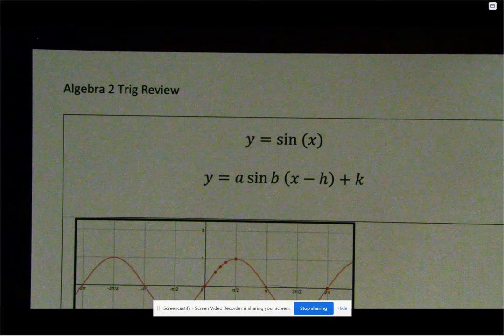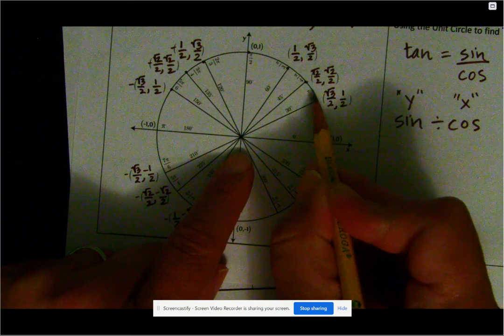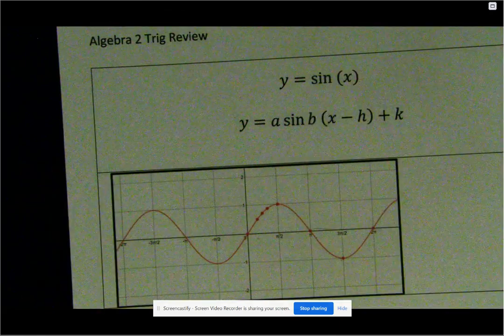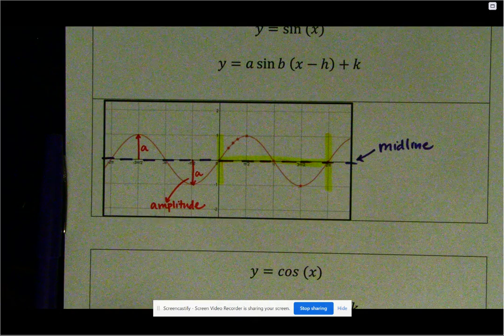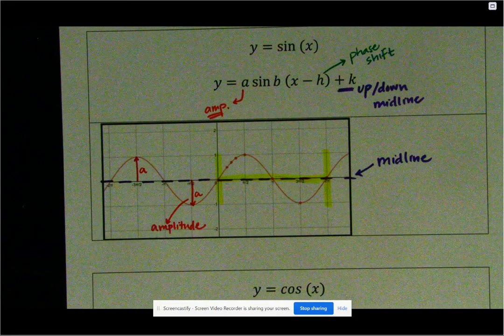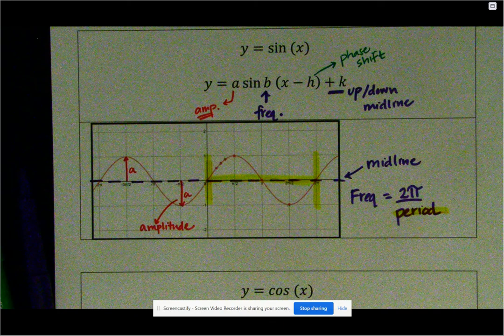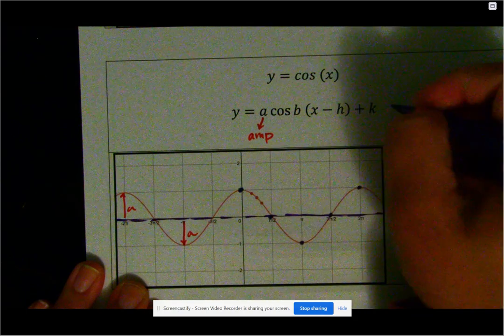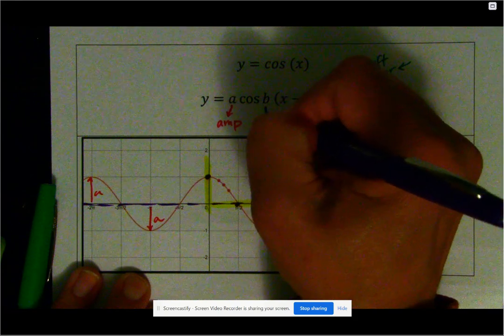Alg 2 TRIG Review Part 2 (Week 10 & 11)